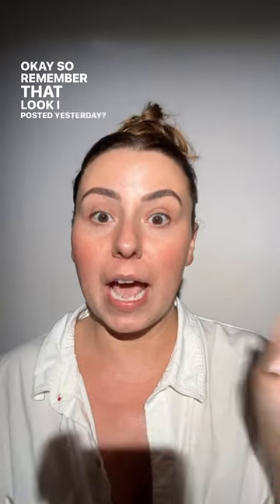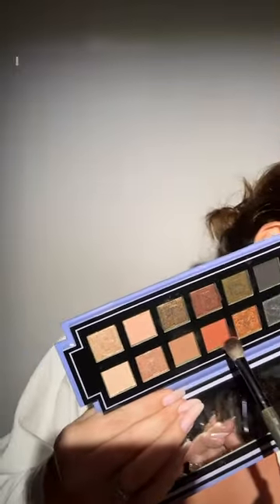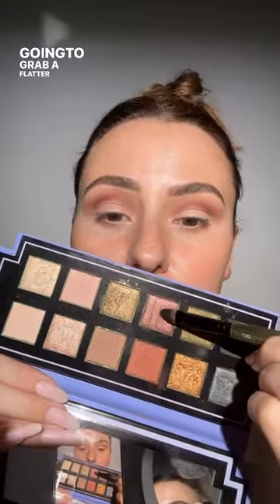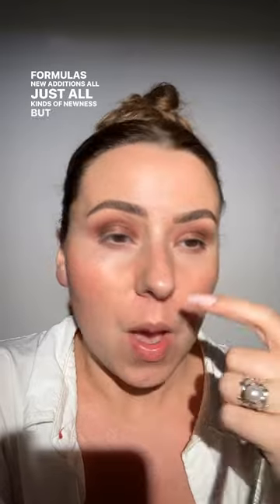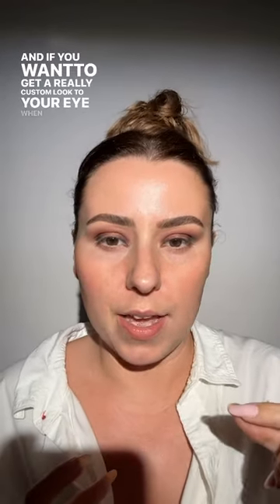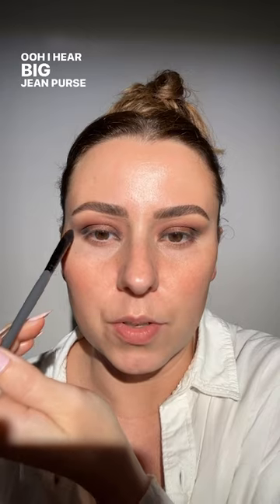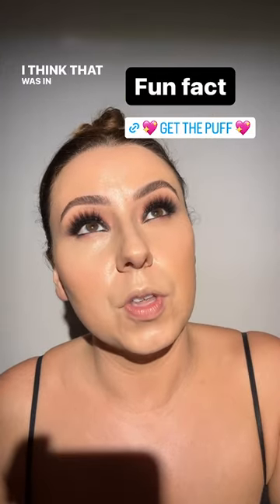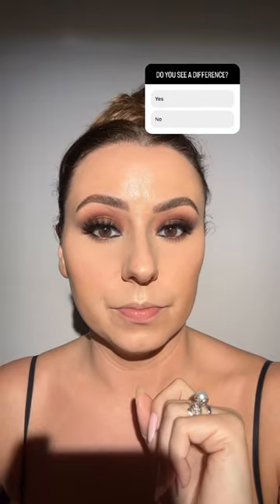Grungy Fall Glam - FULL MASTER CLASS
Hello friends! Lets jump into fall with this feral grungy fall look. i hope that everyone enjoys all of these fun tips and tricks and i will see you all in the comments!💗

PRODUCTS USED⬇️
Gerard cosmetics clean canvas- fair
laura geller wheel of fortune palette
lancome liqui pencil- cafe noir
lybre lashes- No5
stila artistix graphic liner- samba
kiko milano full coverage 2-n-1 foundation and concealer- CR20
tower 28 concealer- k town
maybeline fit me powder- light
laura geller face the wheel blush palette
anastasia beverley hills contour palette
sephora clean lip stain 03 strawberry kissed and 96